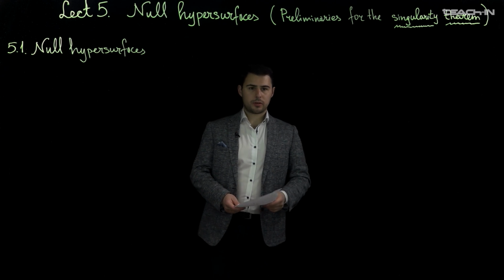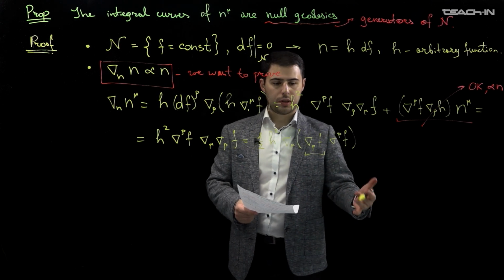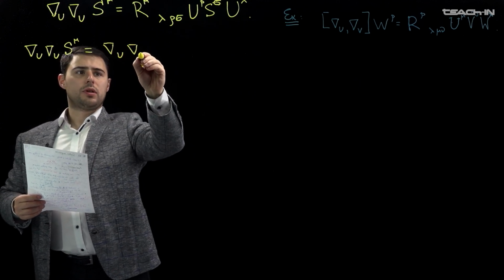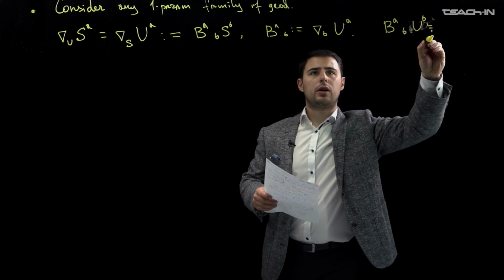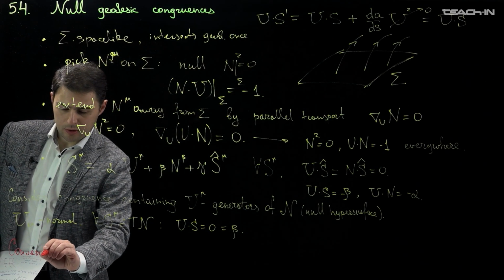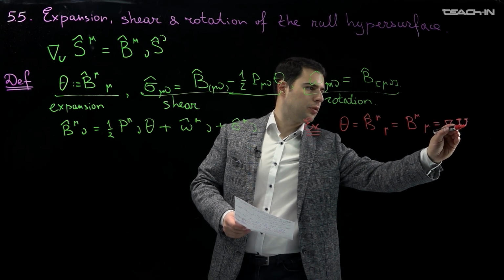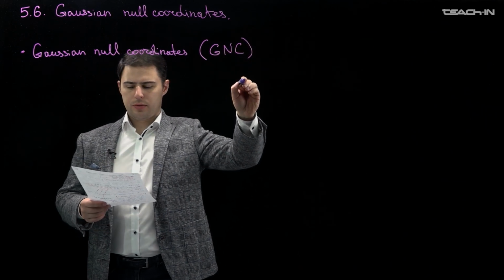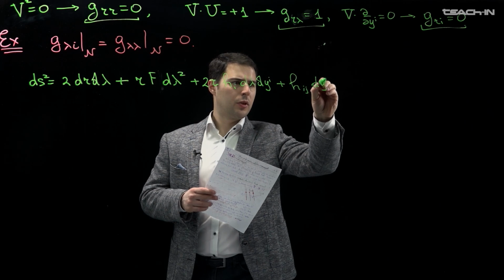Овчинников С.Г. - Classical theory of black holes - 5. Null hypersurfaces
Lecture 5: Null hypersurfaces

00:00:15 Null hypersurfaces
00:15:34 Example of null geodesics
00:18:30 Geodesic deviation
00:30:23 Geodesic congruences
00:47:00 Null geodesic congruences
01:00:51 Expansion, shear and rotation of the null hyperspace
01:19:51 Gaussian null coordinates
01:39:20 Expansion of the null hypersurface